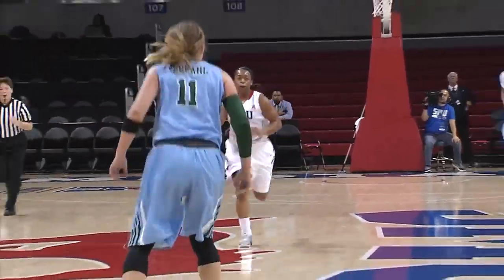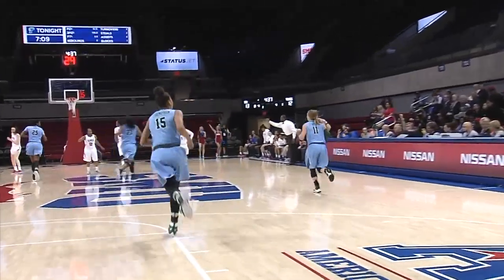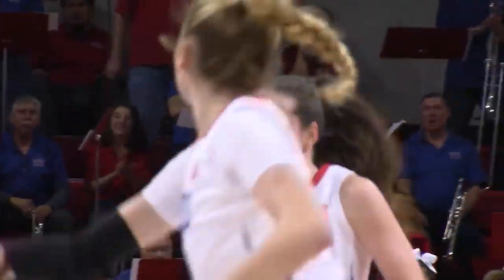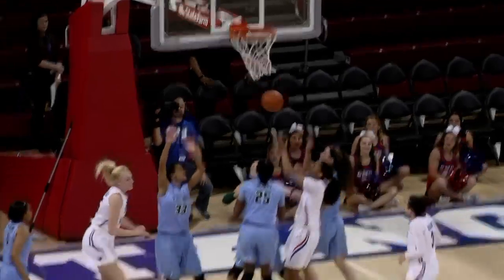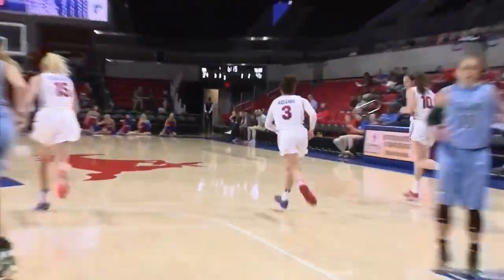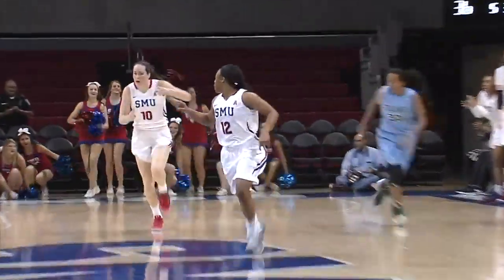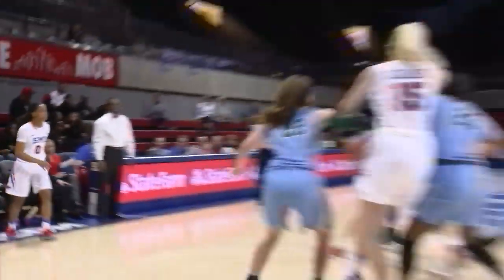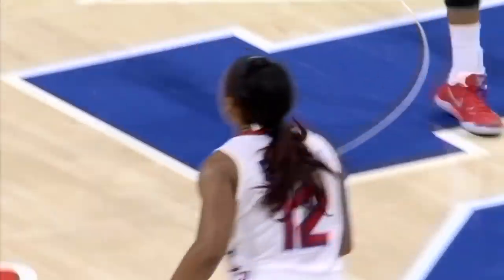SMU Women's Basketball vs Tulane Highlights